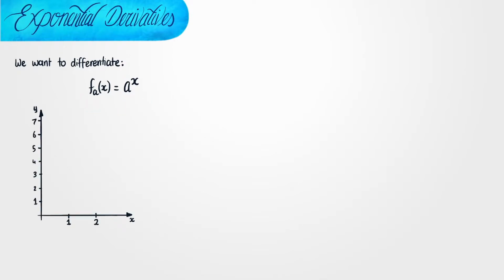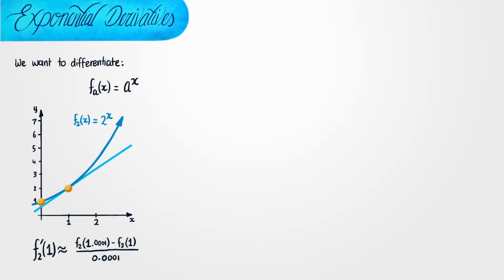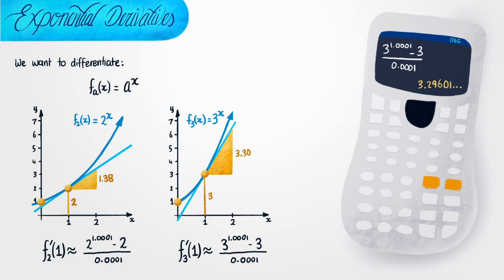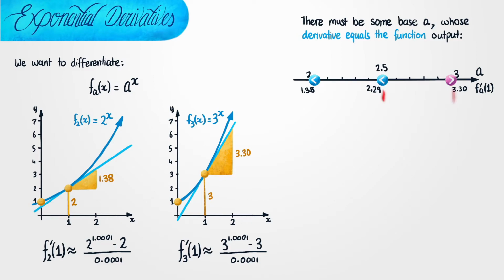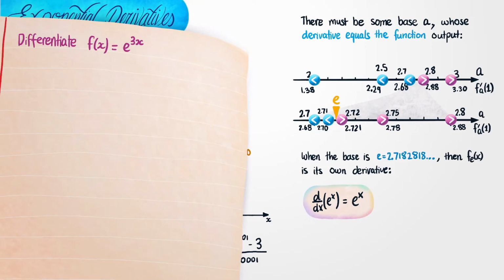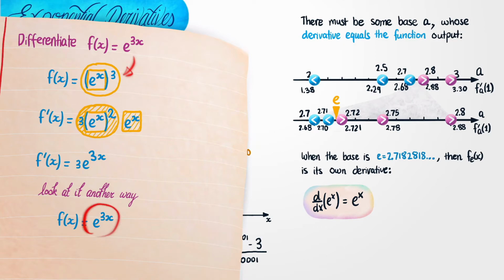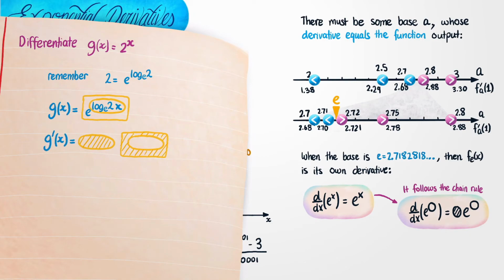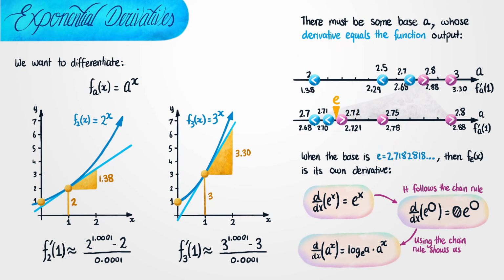What is the Derivative of an Exponential? | Differentiation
This lesson explains how to find the derivatives of simple exponential functions. During this discussion, the natural exponential (e=2.178...) is introduces as the only function that differentiates to itself.

Chapters:
0:00 Preview
0:41 Approximating Derivatives
7:03 Finding the Right Base
11:30 The Natural Exponential
13:05 Problem | The Chain Rule
16:39 Problem | Any Base
20:18 Summary
21:25 End Screen